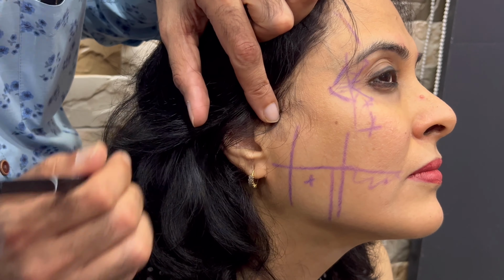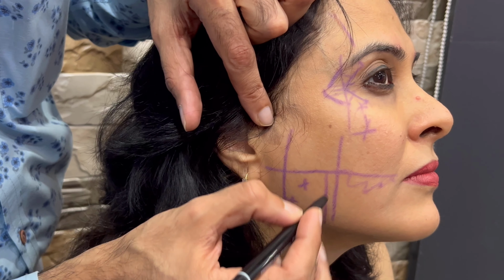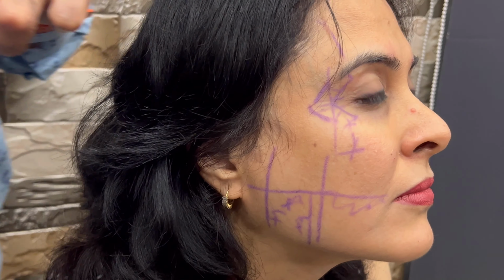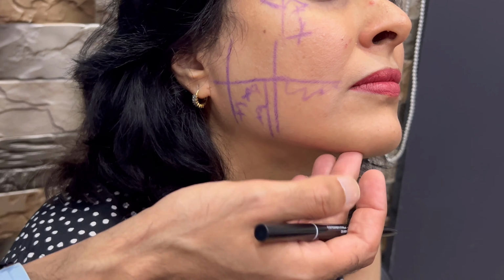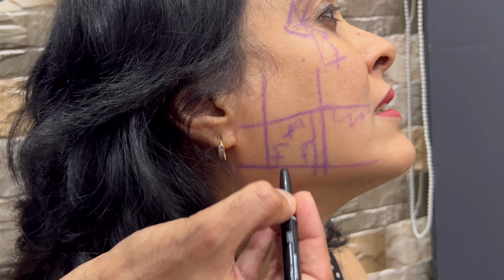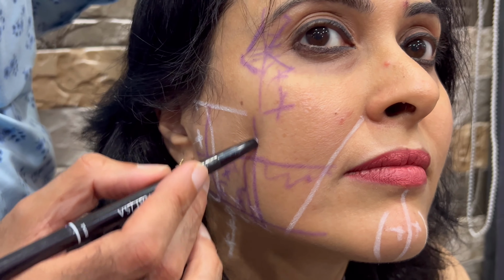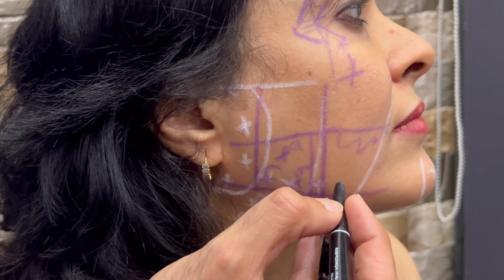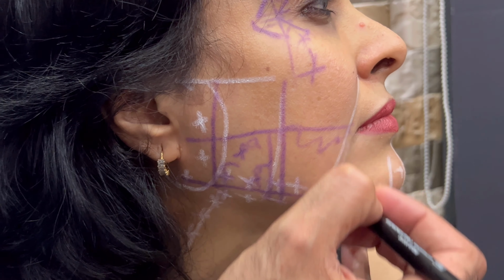BOTOX : MARKING & DOSE